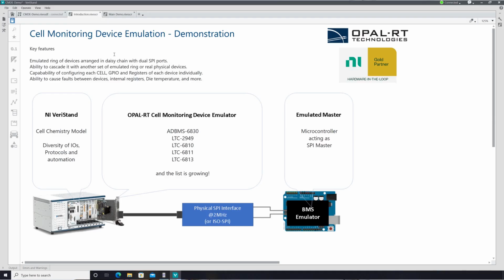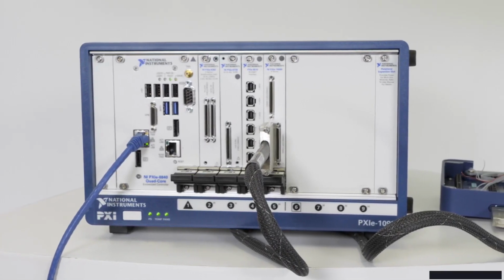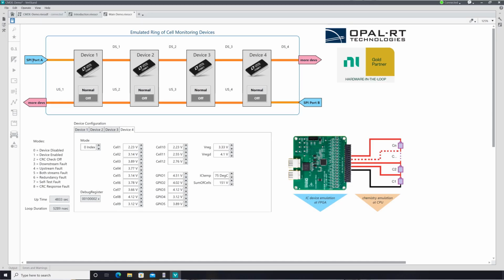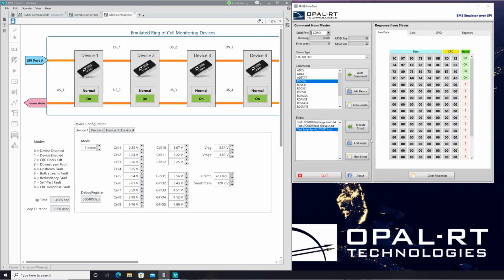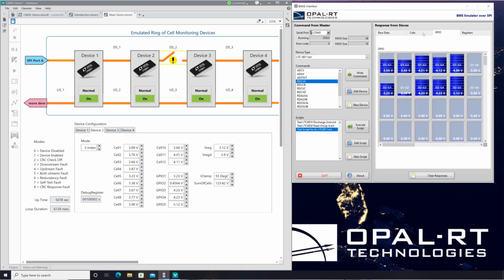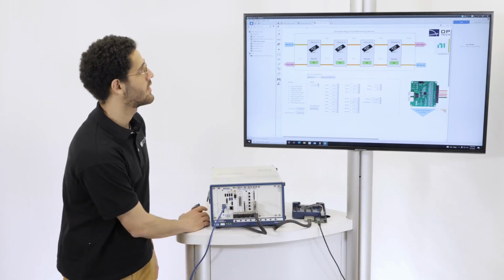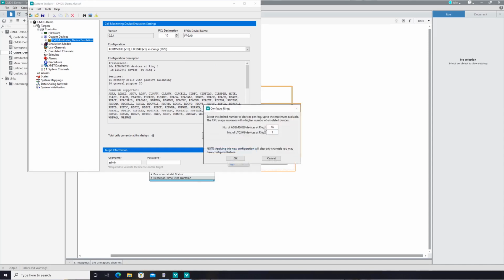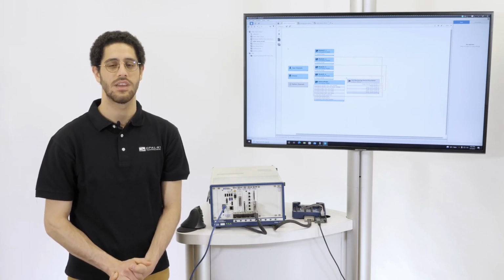Conheça o Cell Monitoring Device Emulation / Conoce el Cell Monitoring Device Emulation da OPAL-RT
Descubra cómo la nueva herramienta de emulación de dispositivos de monitorización celular (CMDE) de OPAL-RT reduce el coste y amplía la cobertura de las pruebas, lo que permite a los usuarios validar su software BMS. OPAL-RT ha desarrollado su propia emulación de dispositivos de monitorización de celdas BMS de grandes marcas como Analog Devices, Inc. (ADI). Con el complemento CMDE de OPAL-RT para NI VeriStand, pruebe y valide rápidamente su control BMS emulando los comandos de registro de celda de batería y chipset BMS mediante isoSPI™, manteniendo la integridad de la cadena de comunicación SPI. Como beneficio adicional, el complemento CMDE también permite que las celdas comemso® físicas se conecten a chipsets BMS reales, mientras que el resto de la cadena margarita se emula.